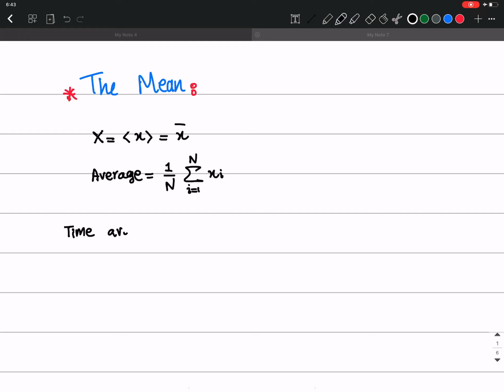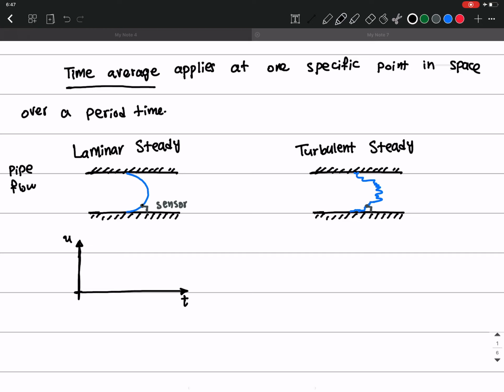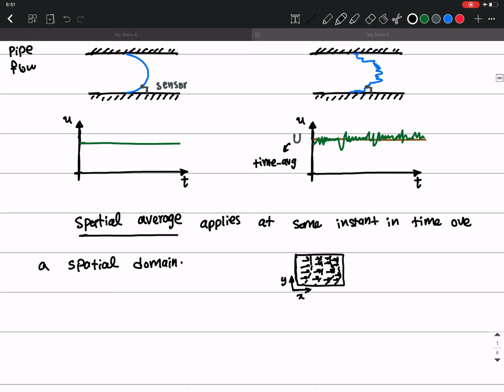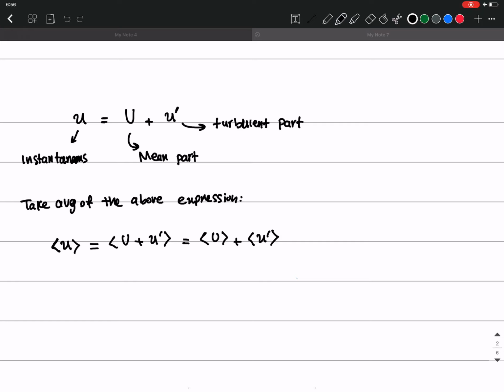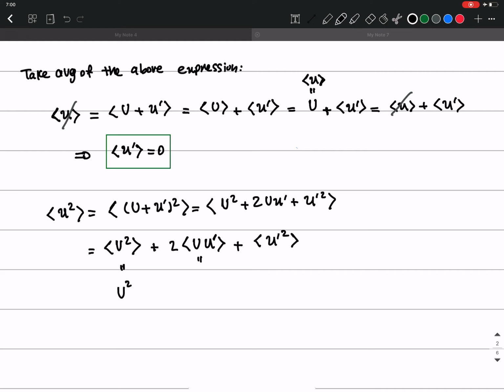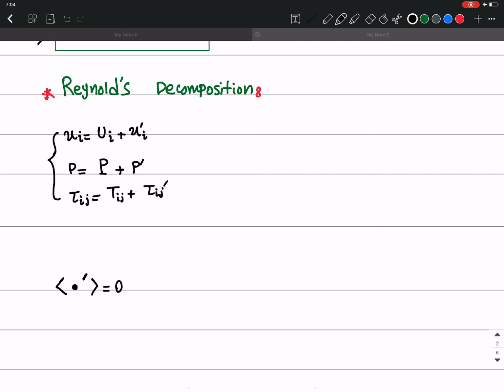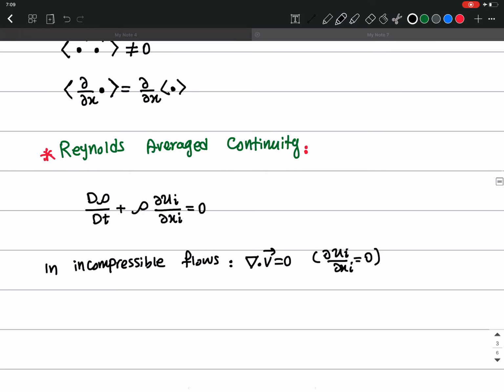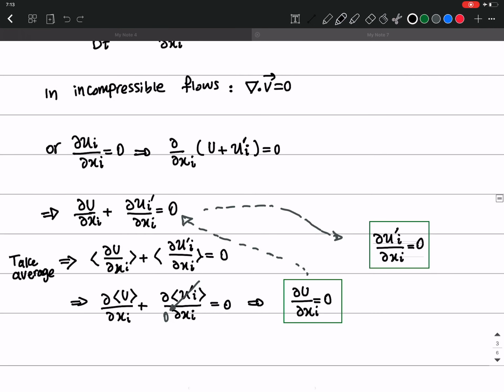Lecture 18, Part 1 - The Mean and Averaging, Reynold's Decomposition, Reynold's Averaged Continuity